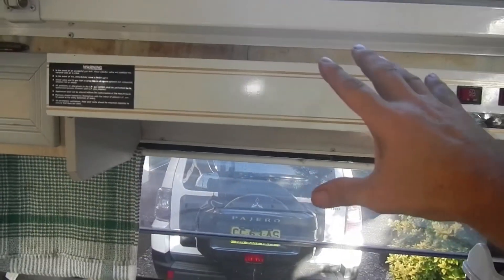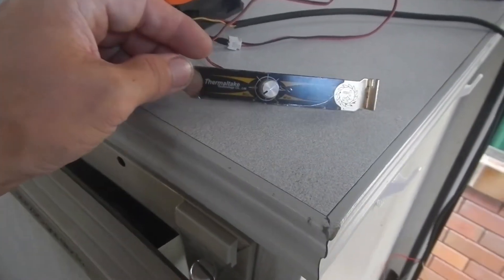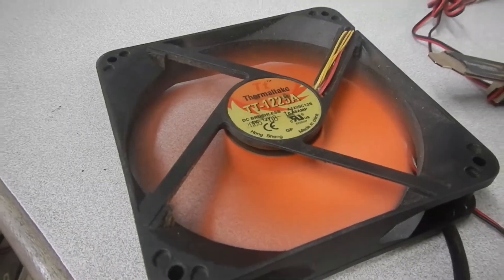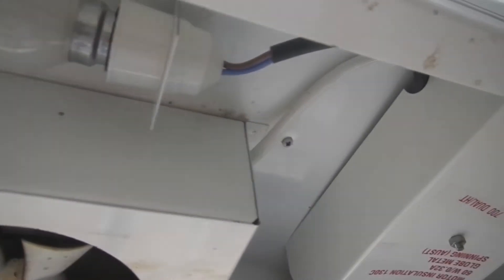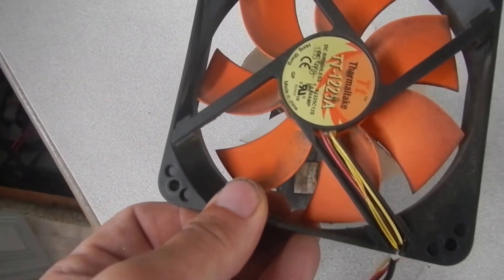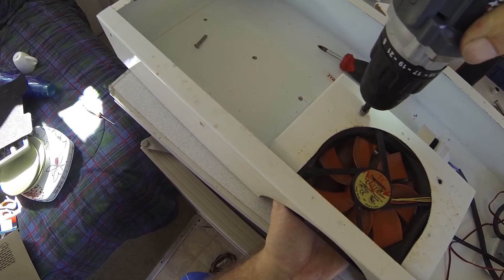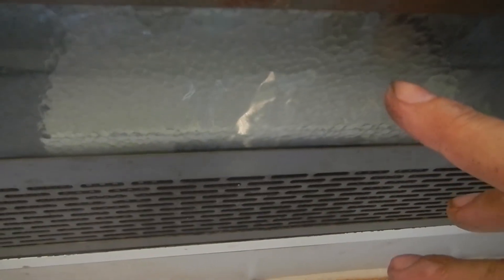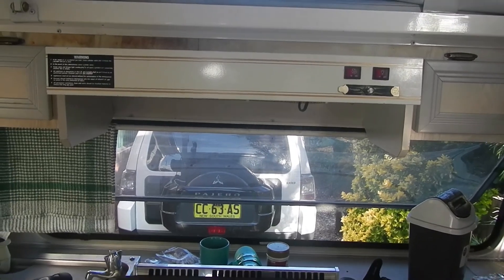Caravan Rangehood 12v Conversion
In this video I show the process of converting a 240v only rangehood over to operate on 12v. Including fan and light change over.